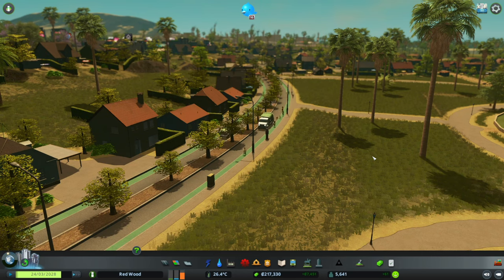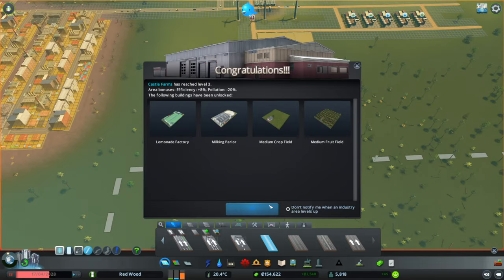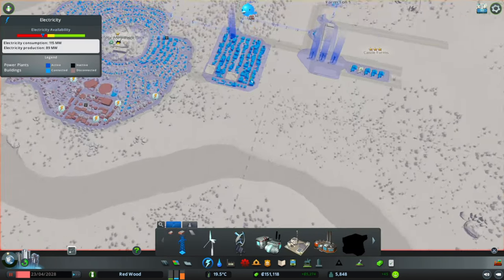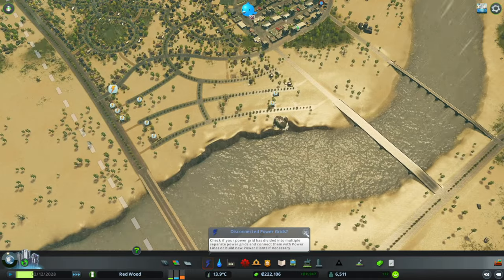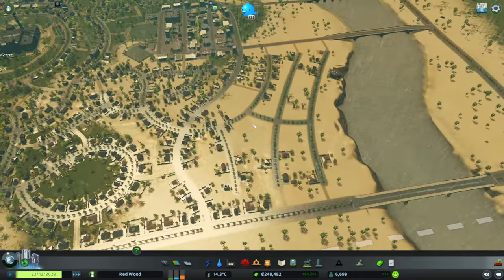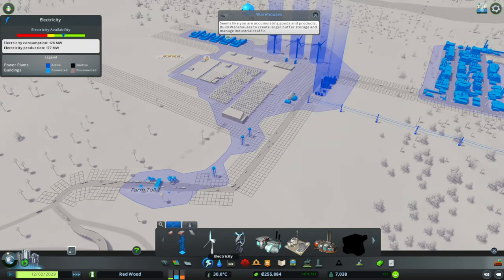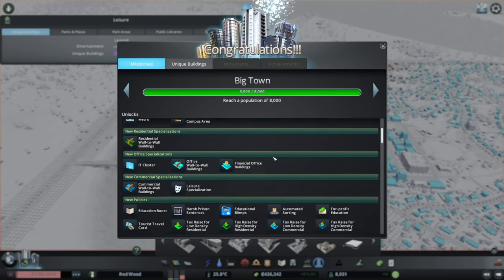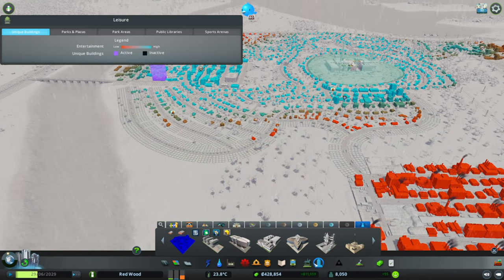PLANNING FOR FUTURE EXPANSION! - Red Wood Vanilla City Part #5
Starting a brand new city in Cities Skylines is a lot of work, but it's so worth it once you see the finished product! In this video, we'll show you how to prepare for Cities Skylines 2, with expansion of the city up to 8000 in order to plan for future expansion.

This is a brand new city available in Cities Skylines, and it's such a fun and challenging game to play! We'll walk you through the steps needed to create this city, from zoning to transportation to construction. It's sure to be a fun and fruitful experience!

Cities Skylines

Cities: Skylines is a 2015 city-building game developed by Colossal Order and published by Paradox Interactive. The game is a single-player open-ended city-building simulation. Players engage in urban planning by controlling zoning, road placement, taxation, public services, and public transportation of an area. They also work to manage various elements of the city, including its budget, health, employment, traffic, and pollution levels. It is also possible to maintain a city in a sandbox mode, which provides more creative freedom for the player.

Cities: Skylines is a progression of development from Colossal Order's previous Cities in Motion titles, which focused on designing effective transportation systems. While the developers felt they had the technical expertise to expand to a full city simulation game, their publisher Paradox held off on the idea, fearing the market dominance of SimCity. After the critical failure of the 2013 SimCity game, however, Paradox greenlit the title. The developers' goal was to create a game engine capable of simulating the daily routines of nearly a million unique citizens, while presenting this to the player in a simple way, allowing the player to easily understand various problems in their city's design. This includes realistic traffic congestion, and the effects of congestion on city services and districts. Since the game's release, various expansions and other DLC have been released for the game. The game also has built-in support for user-generated content.

The game was first released for the Linux, OS X, and Windows operating systems in March 2015, with ports to the Xbox One and PlayStation 4 game consoles being released in 2017, for the Nintendo Switch in September 2018, and for Google Stadia in May 2022 developed by Tantalus Media. A remastered edition was released for the PlayStation 5 and Xbox Series X/S in February 2023. The game received favourable reviews from critics, and was a commercial success, with more than twelve million copies sold on all platforms as of June 2022. A sequel, Cities: Skylines II, is set to be released on 24 October 2023.